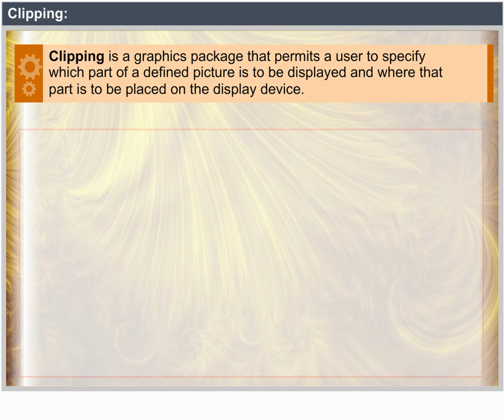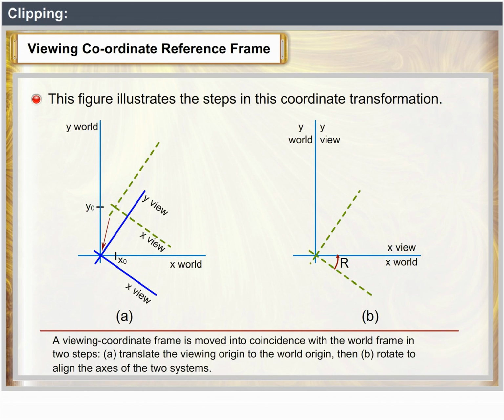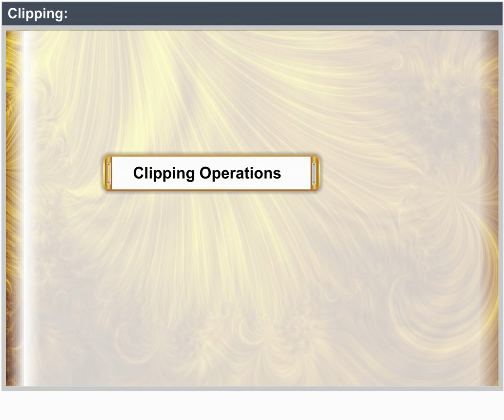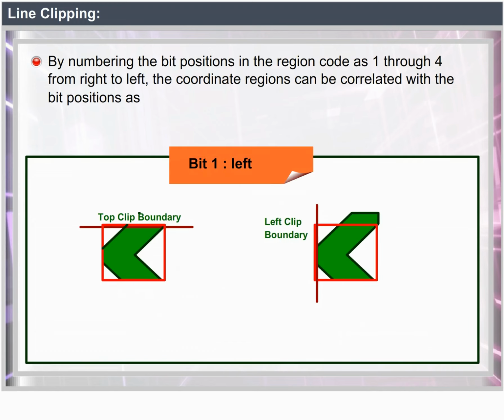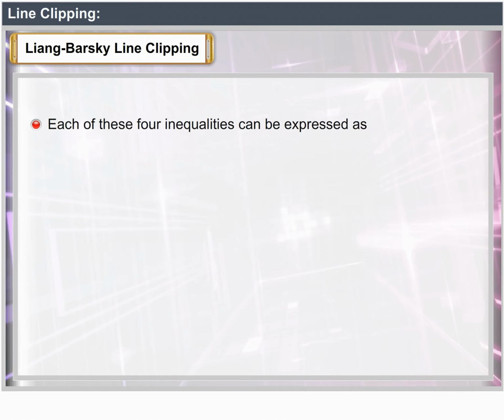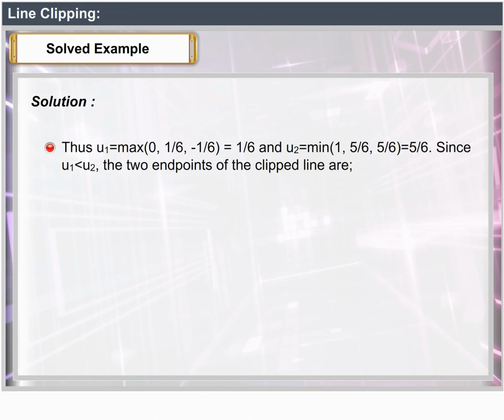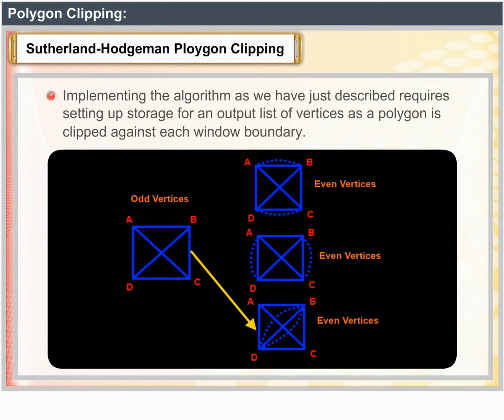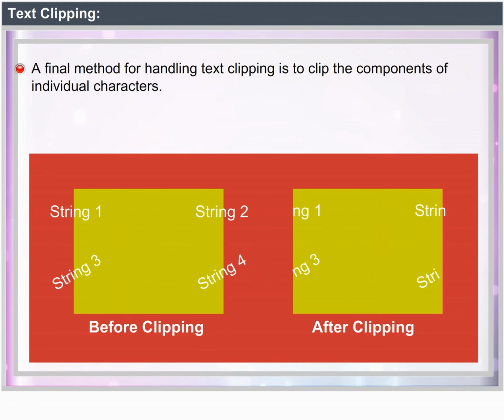Clipping in ADVANCED COMPUTER GRAPHICS 🖥️